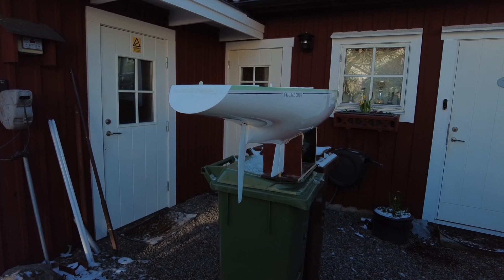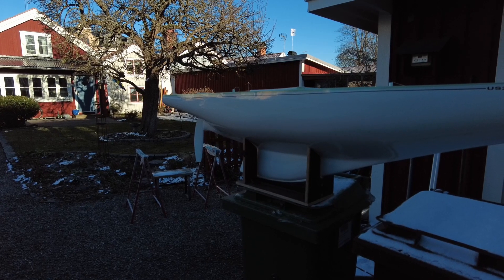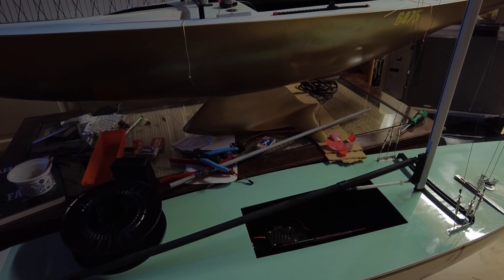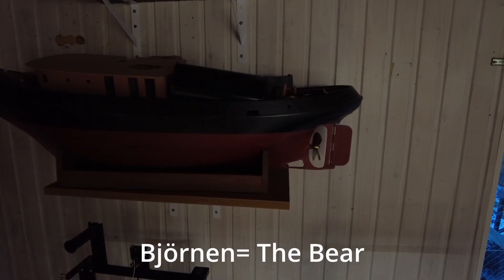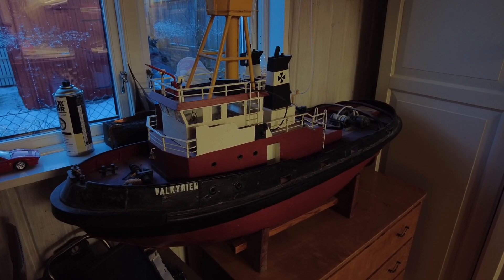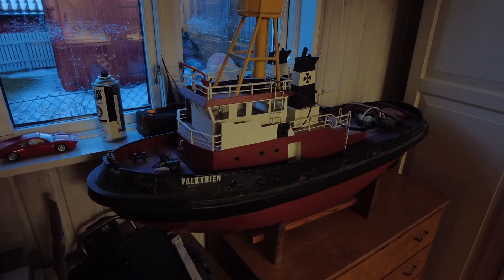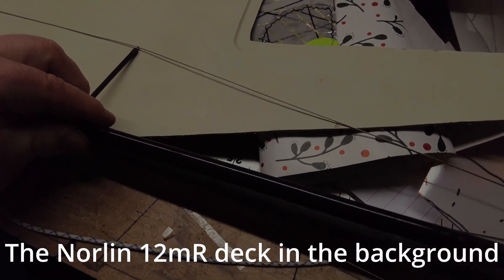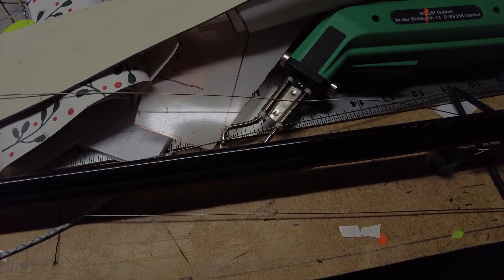12mR update March 17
12mR Courageous US 26 moved to boat shed. US 26 sailing